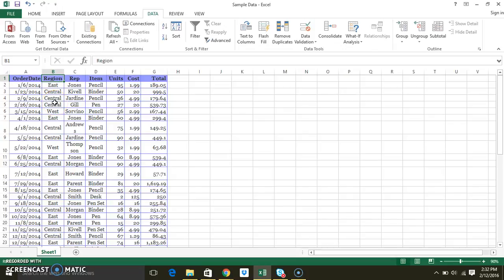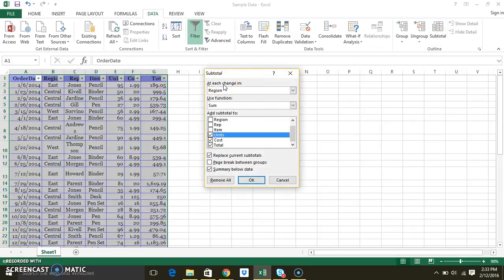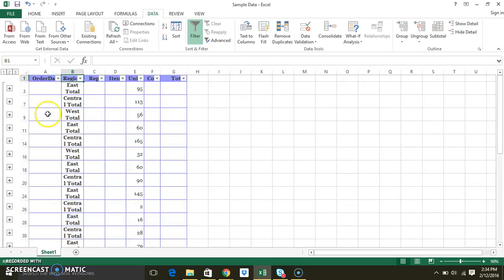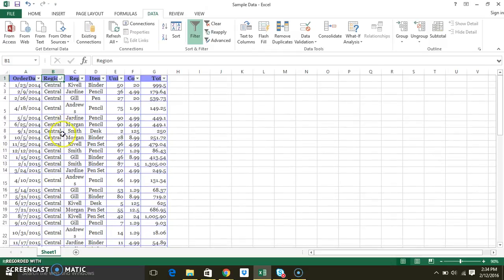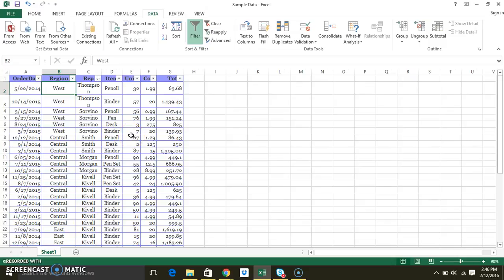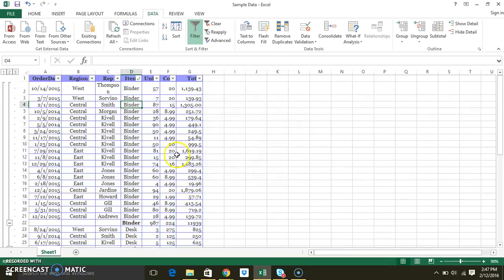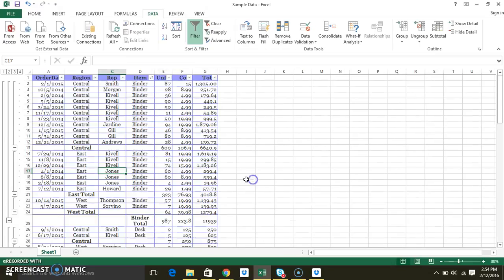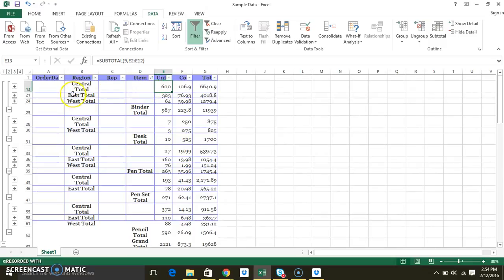Excel 2013 Tutorial for Beginners - How to apply subtotals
Here are the instructions on how to apply subtotals in excel (please see the video above for details)

1)Sort the list on the field for which you want subtotals inserted.
2)Click the Subtotal button in the Outline group on the Data tab.
3)Use the Subtotal dialog box to specify the options for the subtotals.